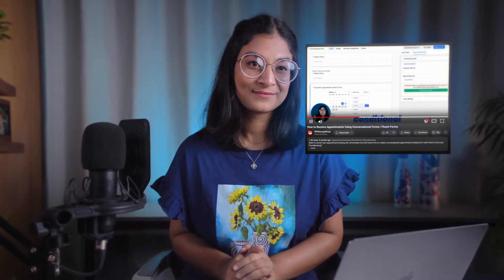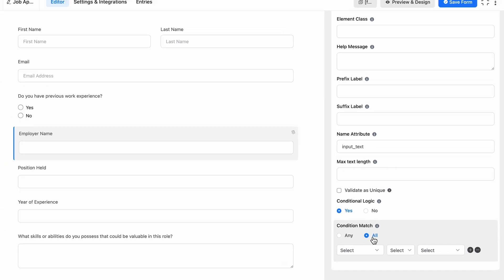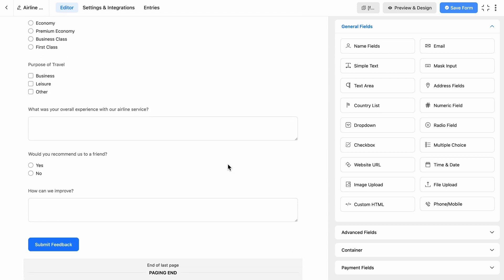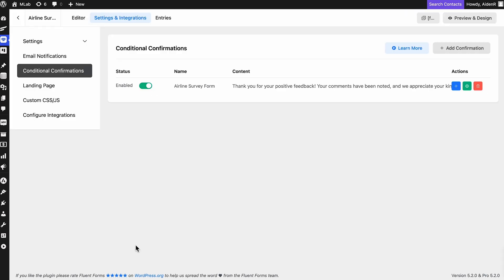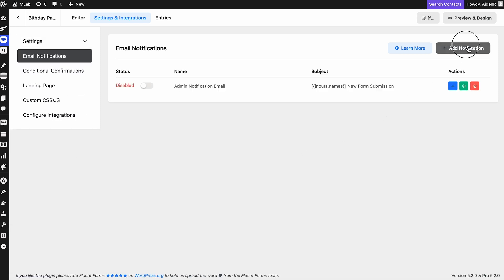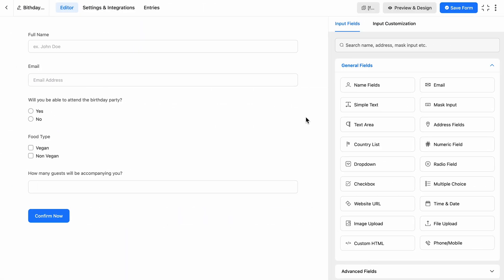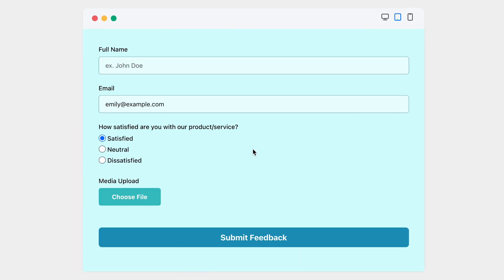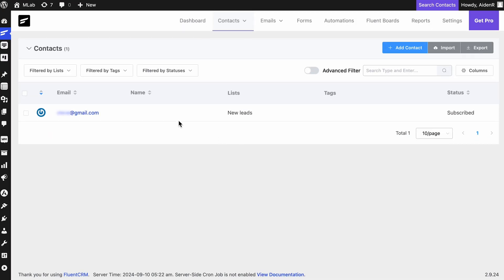7 Best Use-Cases of Conditional Logic in Fluent Forms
In this video, we delve into seven powerful use cases of conditional logic in Fluent Forms, unlocking the full potential of streamlining data collection, enhancing user experience, and optimizing workflows. Yes, the possibilities with Conditional Logic in Fluent Forms are much more than we usually talk about.

Watch this video until the end to explore how conditional logic dynamically adjusts form fields, confirmations, email notifications, and integrations based on user responses. To help you understand even better, we've included real-time examples demonstrating each scenario, such as job applications, airline surveys, birthday party invitations, and advanced form validations.

So, don't miss out on this opportunity to elevate your form-building skills and optimize your overall form-building experience with Fluent Forms. If you have any questions or suggestions, please leave them in the comments below. We appreciate your feedback! Happy form building!